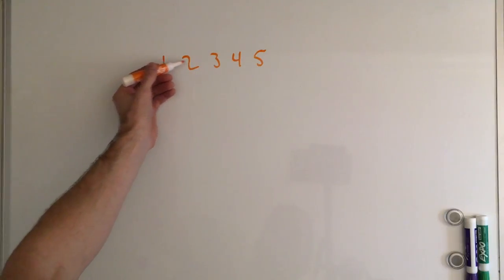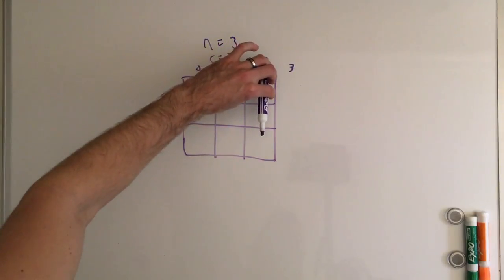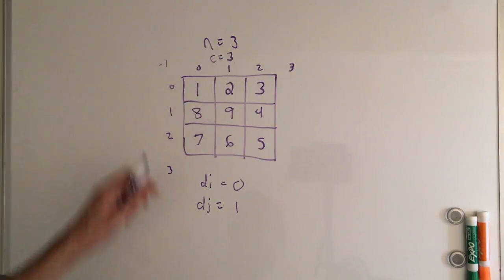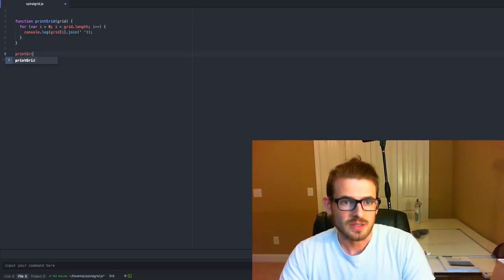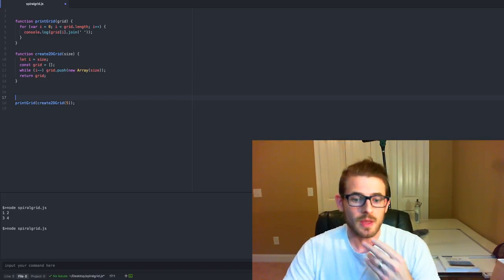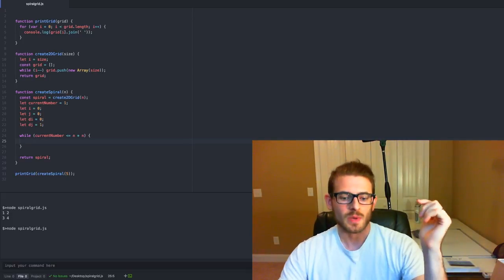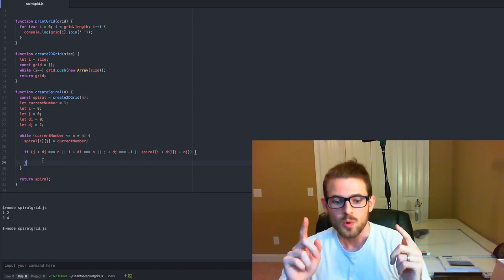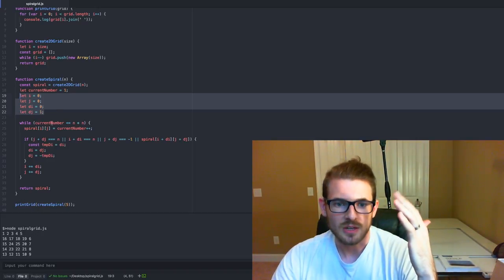Javascript Practice Problems: The Spiral Grid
Are you interested in practicing you problem solving and programming skills?  Here is yet another javascript practice problems for complete beginners, and in this video, we will cover solving the "Spiral Grid" problem which involves creating a clockwise grid which counts upwards, such as so:

1 2 3
8 9 4
7 6 5

This is a more difficult problem, but with some practice you should be able to figure it out.